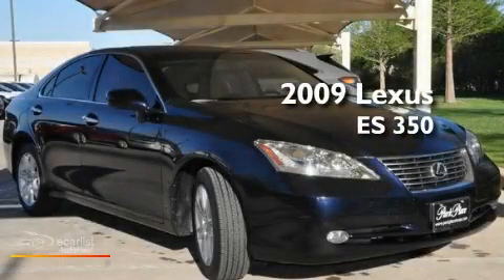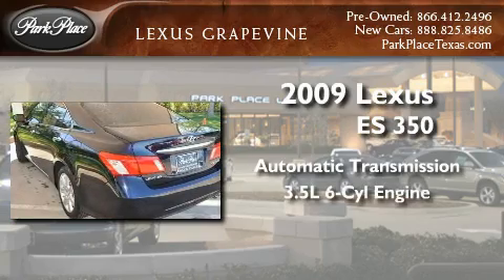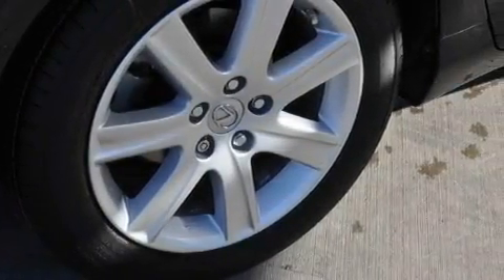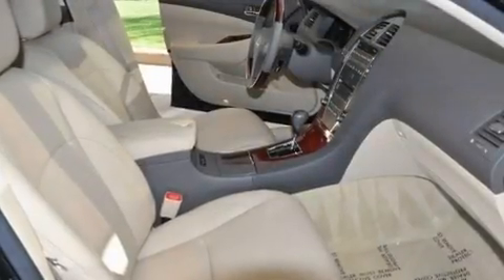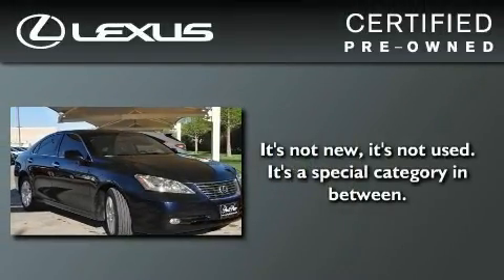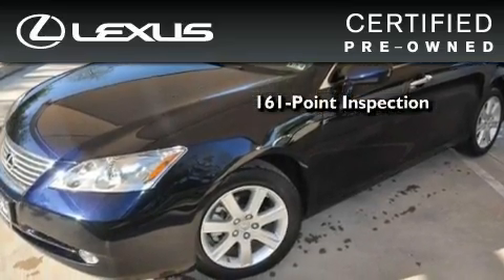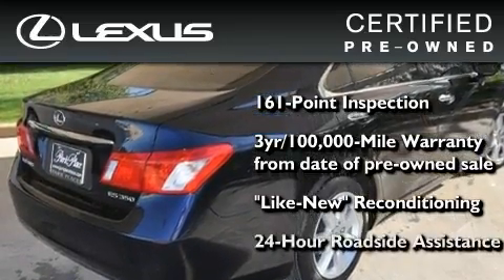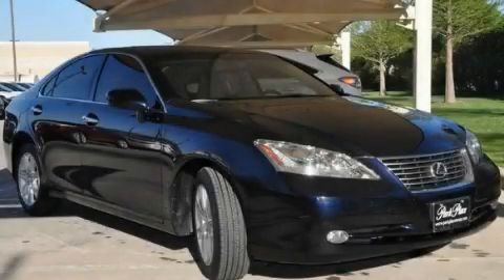2009 Lexus ES 350 Certified Grapevine TX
Year : 2009

 Make : Lexus

 Model : ES 350

 Engine : 3.5L DOHC SFI 24-valve V6 engine

 Trans . : Automatic

 Exterior : Black

 Miles : 22,645

 Interior : Tan

 901 Highway 114 East